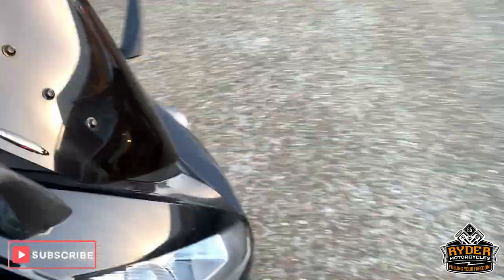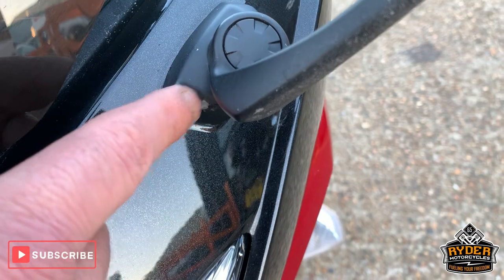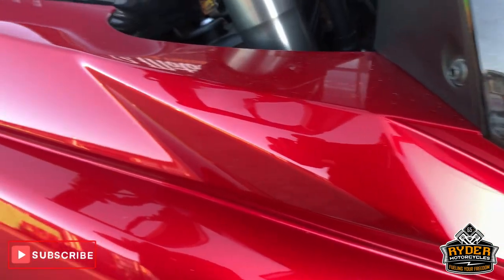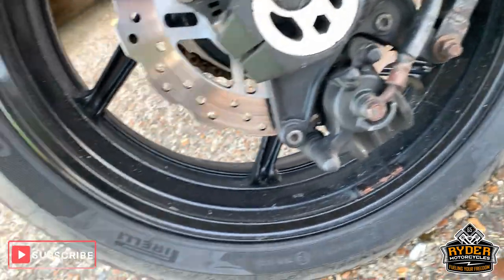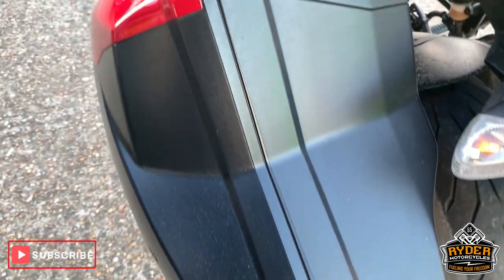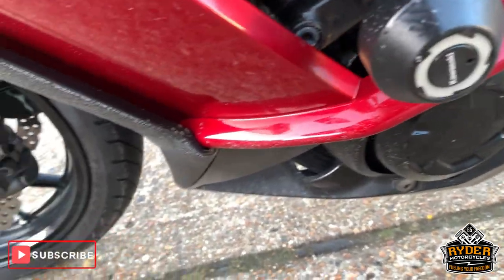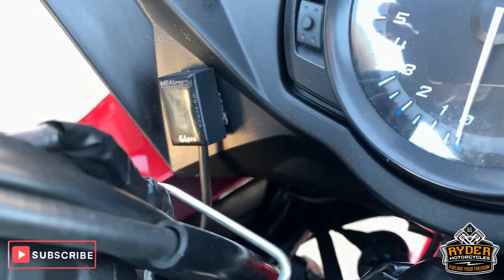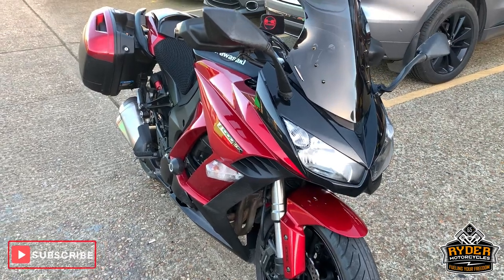2015 Kawasaki Z1000SX - Used Bike Video Tour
We have this 2015 Kawasaki Z1000SX in stock now. Come and view it for yourself in store or buy